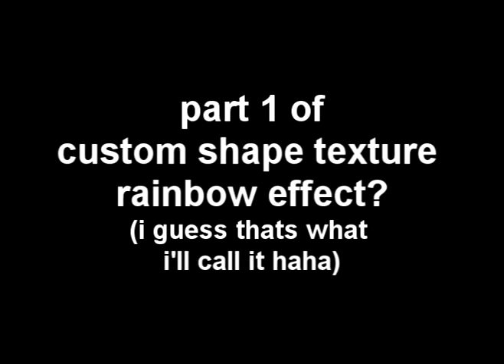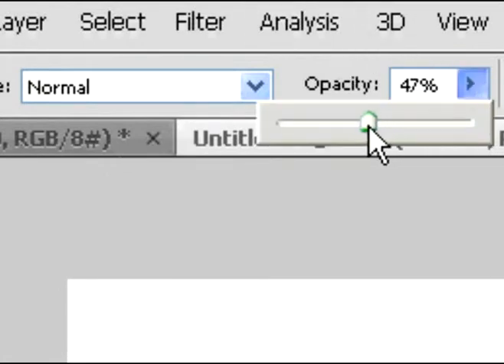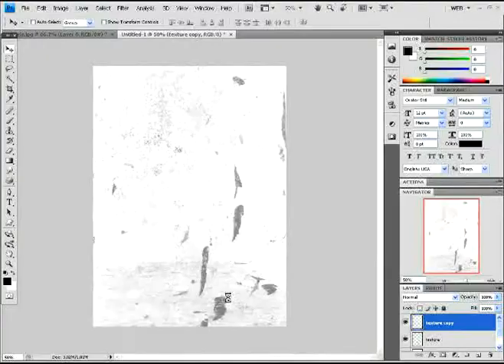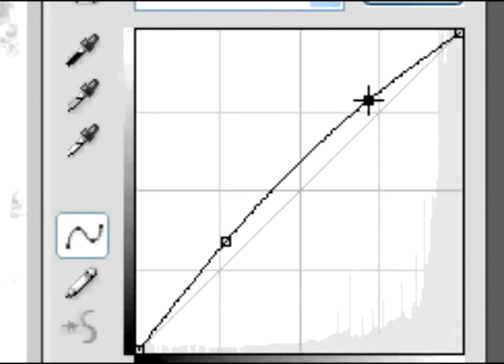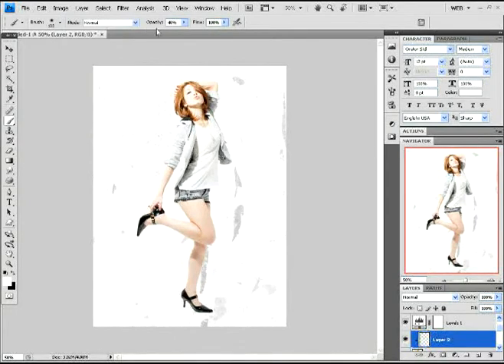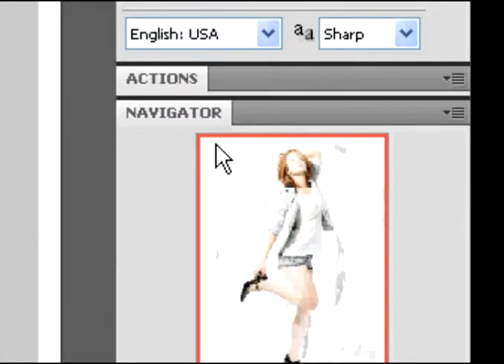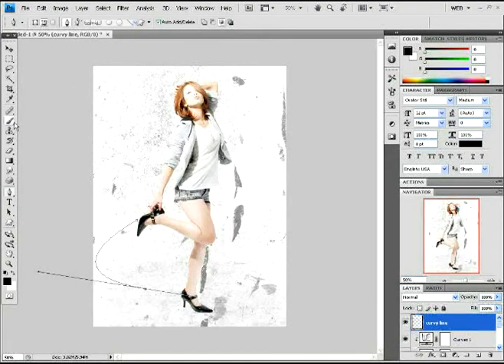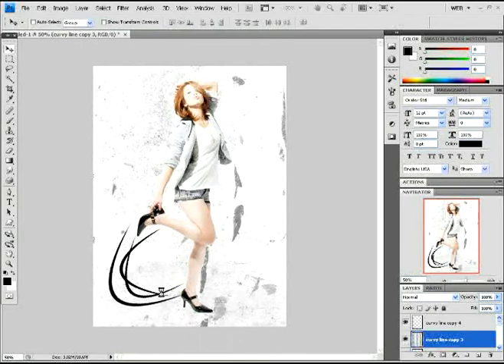texture,custom shape tool rainbow color effect Part 1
in this fab 2 part tutorial i will be showing you how to use the custom shape tools and texture (brushes) to create a fabulous photo effect and give extra flavor to your photo.